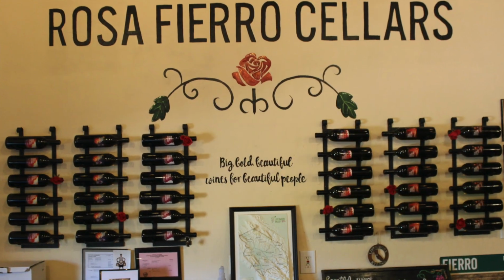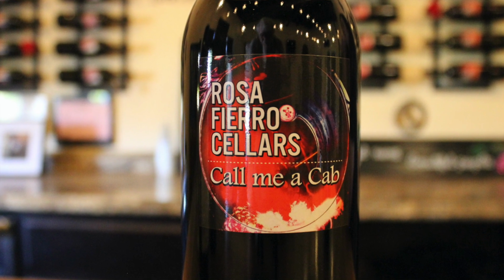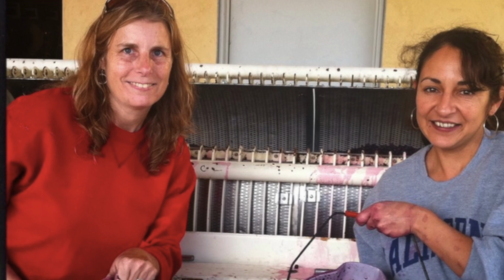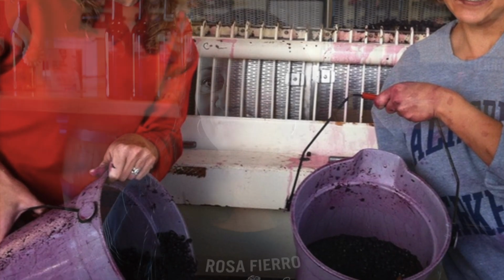Rosa Fierro Rosa Fierro Cellars LIvermore Valley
Most of our listeners know that to be a winery owner as well as winemaker is no simple task. The business demands much of your time, but this is where Rosa Fierro shines. Wine, simply put, is her passion and love. Rosa not only produces around 1000 cases annually but she also spends a great deal of time in the tasting room, which is located in Vasco Row, Livermore Valley. I caught up with Rosa in the tasting room just a few weeks ago to get an idea of how she found her way to wine.